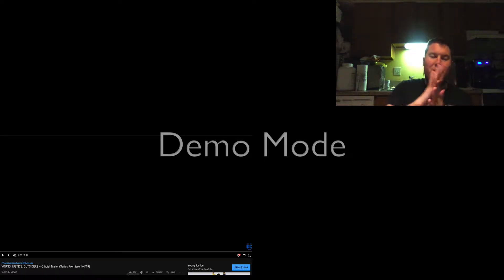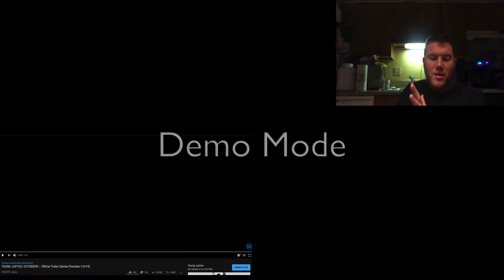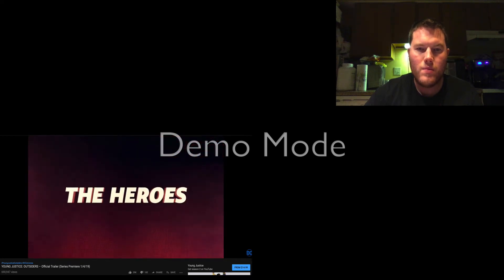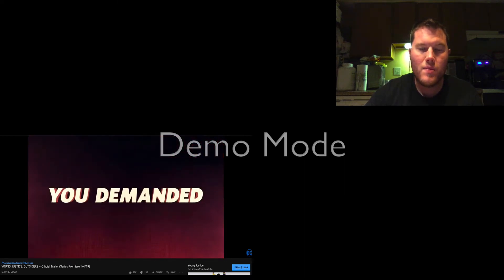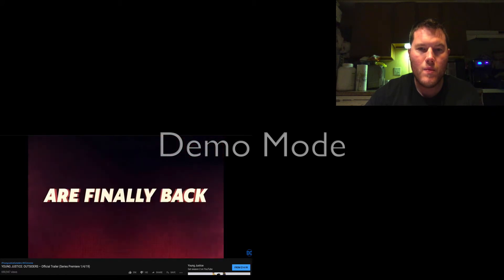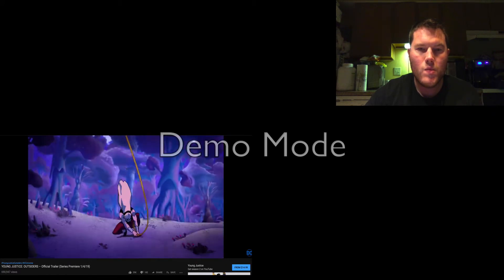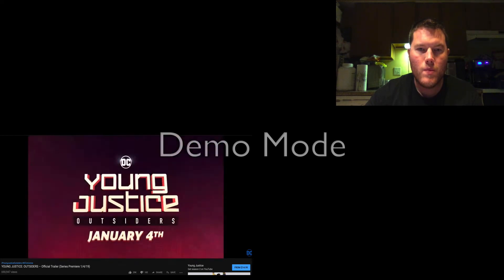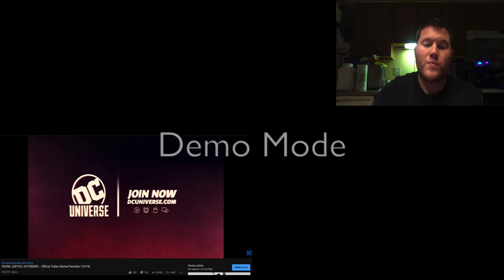YOUNG JUSTICE: OUTSIDERS OFFICIAL TRAILER REACTION